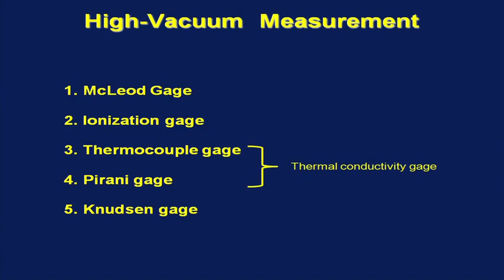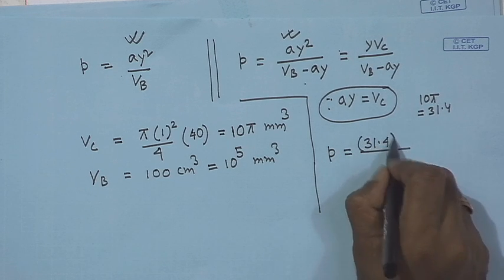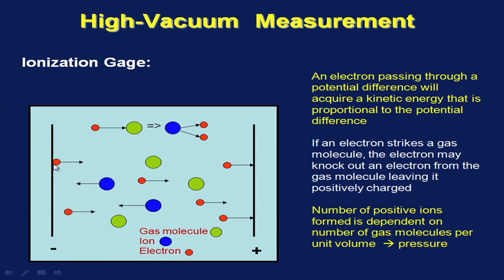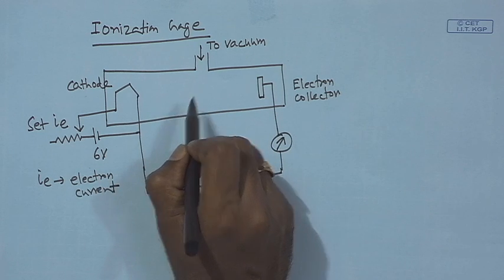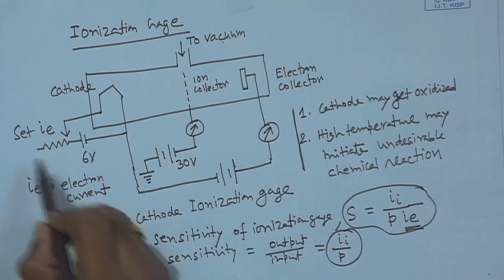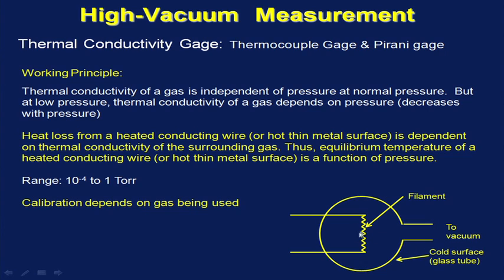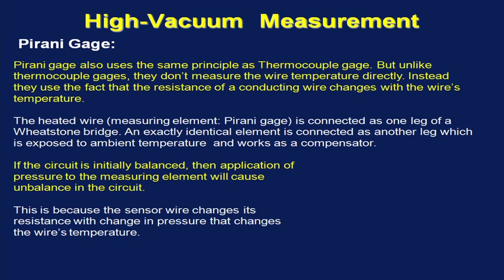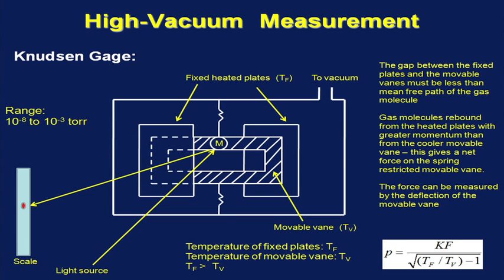Mod-01 Lec-44 Lecture-44-Pressure Measurement (Contd...2)